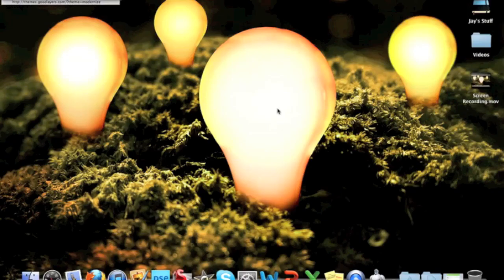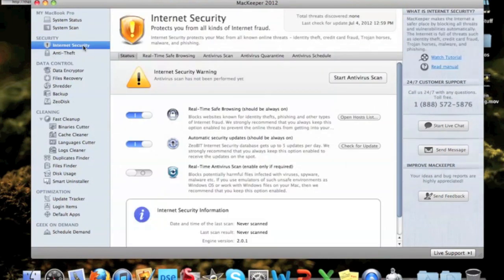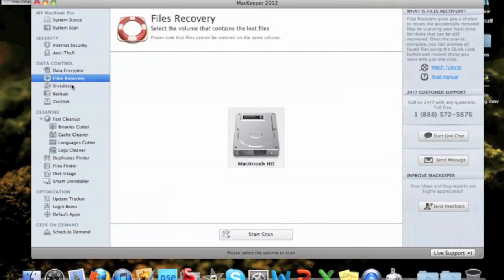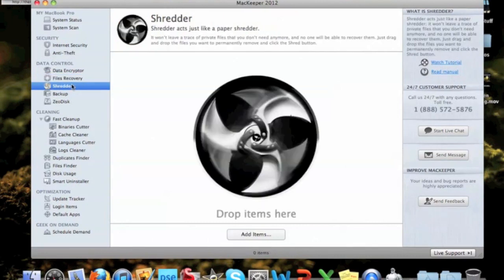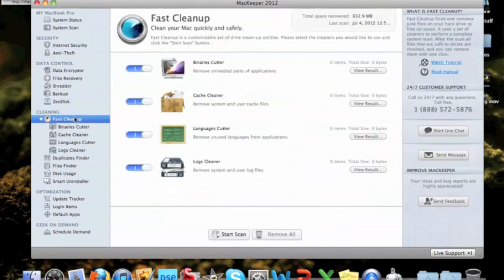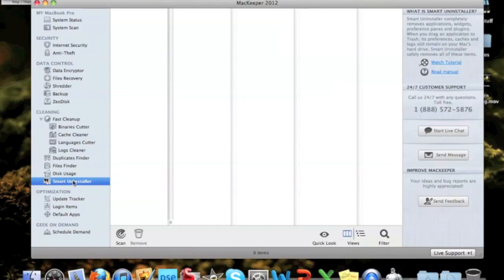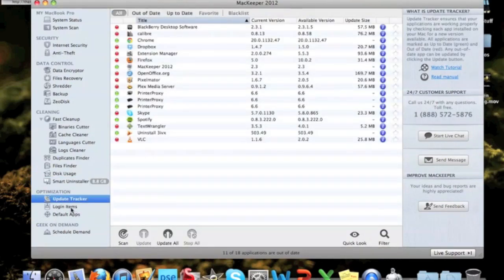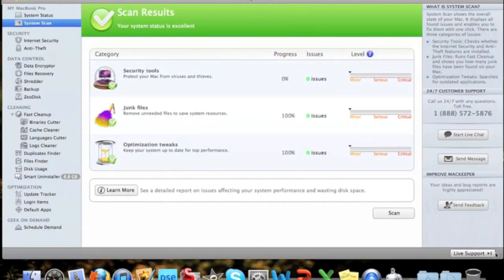MacKeeper 2012 Review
MacKeeper by ZeoBit is quite possibly one of the most feature packed and useful applications for the mac. It is also available on the PC under the name PC Keeper.

It is an all around amazing piece of software that does what it is supposed to and more! Thank you for the support!